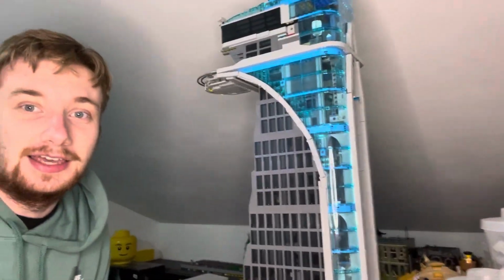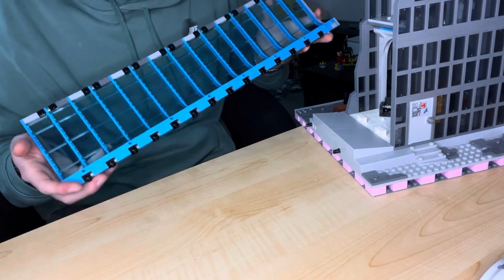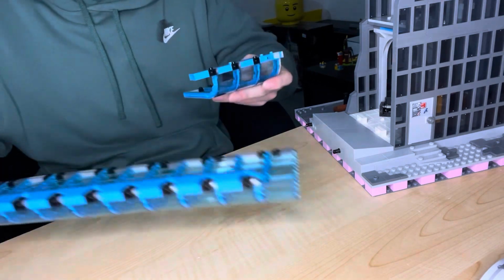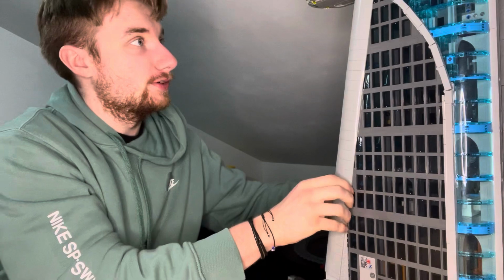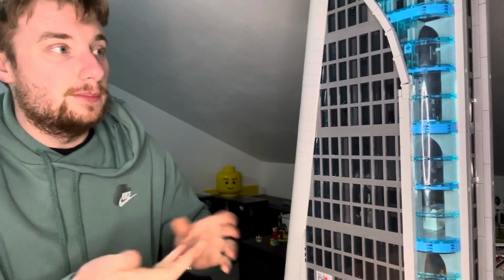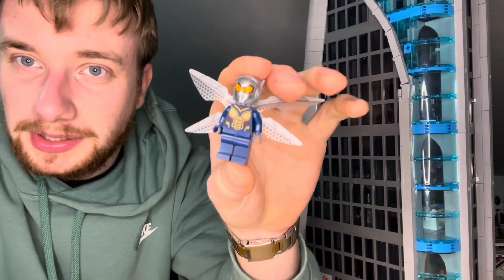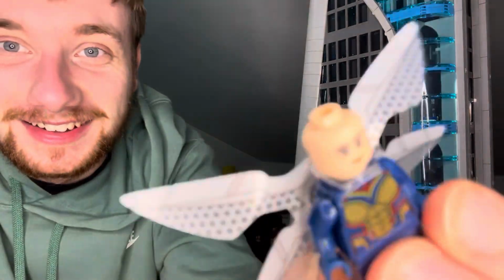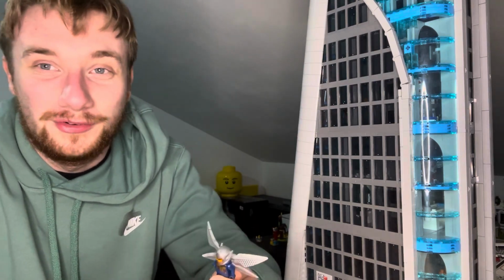Building the Lego Avengers Tower (pt.11)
We are so close to the end of this build and i have to say it is looking amazing. It’s a slow process but we are so close to having it finished now.

Musician: NaOH